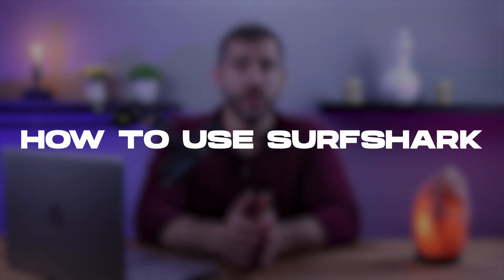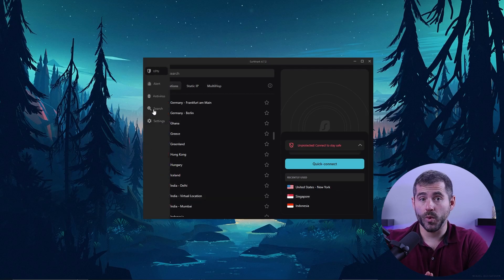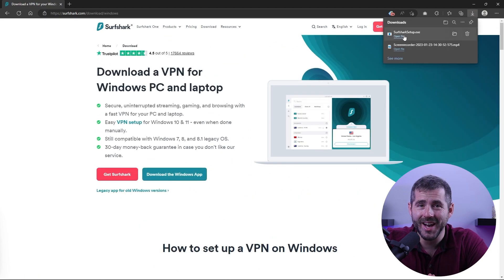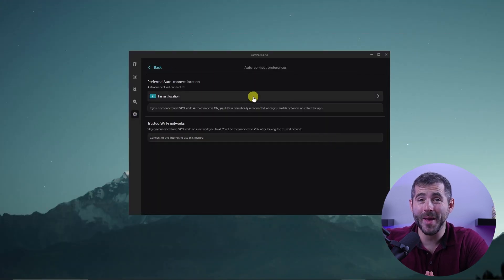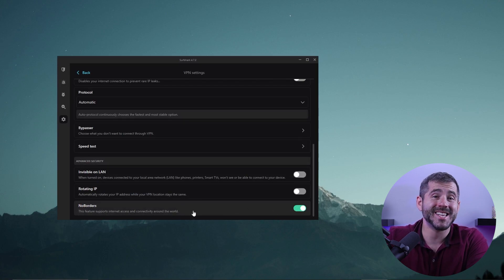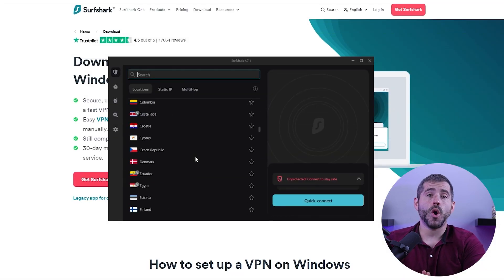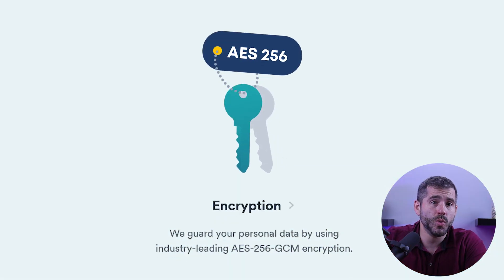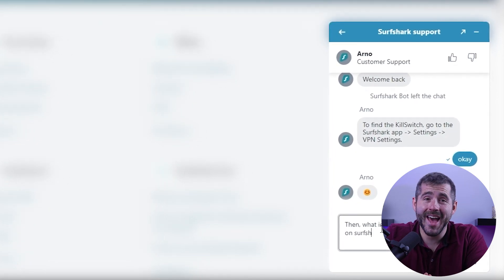How to Easily Set Up Surfshark in Minutes (2026 Guide)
How to Use Surfshark in 2026: Easy Step-by-Step Instructions. Learn how to safely browse the web, stream content, and more with Surfshark's easy-to-use VPN

Hey guys, welcome back and today we're going to be going through a tutorial on how to use surf shark. Now surf shark is a Virtual Private Network or VPN service that helps you protect your online privacy and security by encrypting your internet connection. It's a great way to keep your browsing and online activities private and secure, especially when using public Wi Fi or untrusted networks. Now before we begin, if at any point you'd like to give surf shark a try, you'll find a discount link available in the description down below to help you save some extra money. Okay, so first, let's talk about what you need to get started. To use surf shark you'll need an active surf shark subscription in internet connection and your device, you can sign up for surf shark on their website, and choose a plan that best suits your needs. Once you have an active surf shark subscription, the next step is to download the surf shark app on your device. Surf shark has apps for multiple platforms like Windows, Mac, iOS, Android, and more. Once the app is installed, open it and log in with your surf shark account information. After you're logged in, you can choose a server location and connect to the VPN, you'll know that you're connected when you see the surf shark logo in the status bar and the protected message in the app. You can also customize your settings. For example, you can get surf shark to connect automatically when you join untrusted networks, or you can select specific apps to always use the VPN connection. So now that you know how to use surf shark easily, let's talk about the features you can get when using surf shark. In addition to the basic VPN features, surf shark also offers advanced security features such as clean web, which blocks ads, trackers and malware, and no borders mode, which makes it difficult for your internet service provider or network administrator to detect that you're using a VPN. Another thing to consider is surf sharks no log policy.  In addition to the no logs policy, surf shark uses aes 256 GCM encryption, which is one of the most secure encryption methods available. This ensures that your data is protected at all times. Surf shark also offers a 30 day money back guarantee so you can try the service risk free and see if it meets your needs. Finally, surf shark offers 24/7 customer support which can help you with any questions or issues that you may have with their service. In summary, surf shark is a great VPN service that offers a wide range of features to protect your online privacy and security, access to restricted content and improve your online gaming experience. With its no logs policy advanced security features ability to connect unlimited devices and wide range of servers across the world surf check is a great choice for anyone looking for a reliable secure VPN in 2026. So that's it for this video. Again, if you're interested in surf shark, you'll find links to pricing and discounts as well as an in depth review in the description down below. So I love getting to interact with you guys.

Hope you enjoyed my How to Easily Set Up Surfshark in Minutes (2026 Guide) Video.